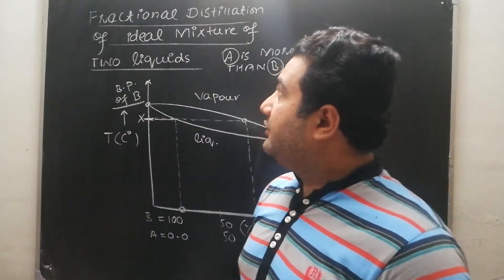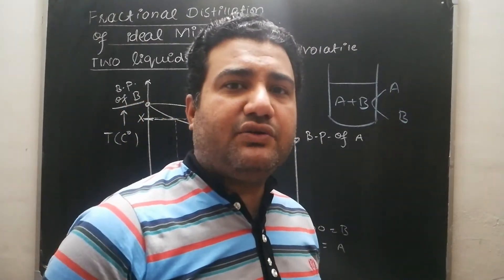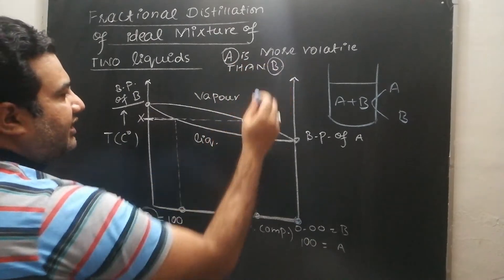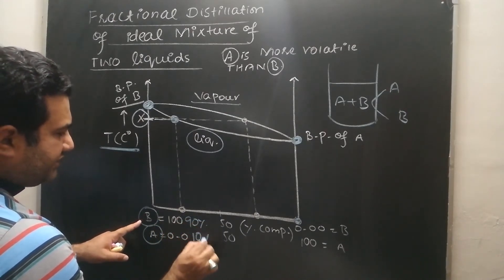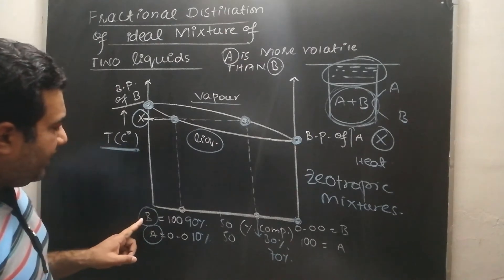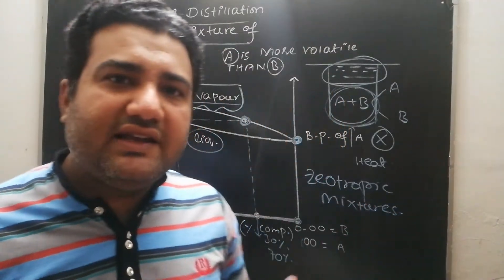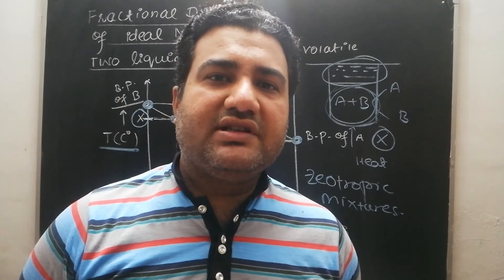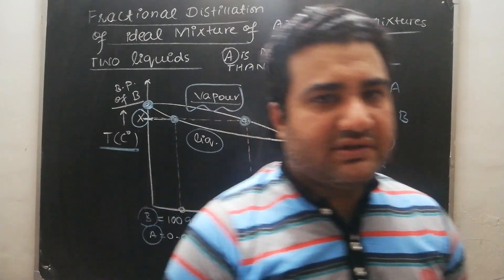Zeotropic and Azeotropic Mixtures Class 12 ( Solutions) / NEET / JEE / AIIMS 2020 Chemistry lectures